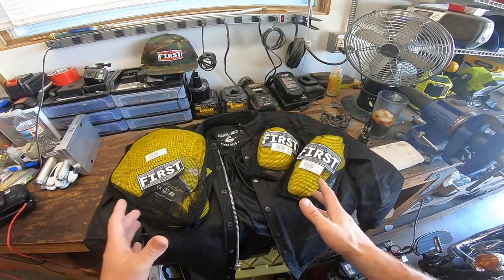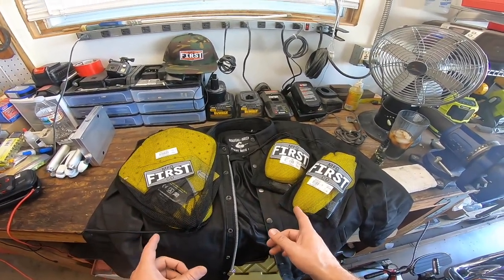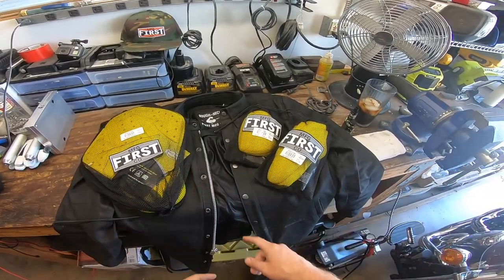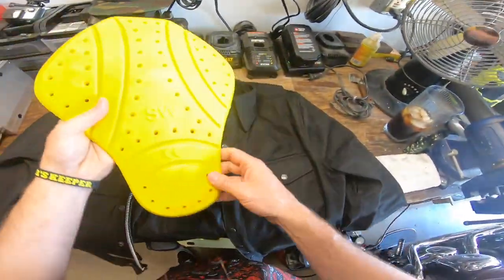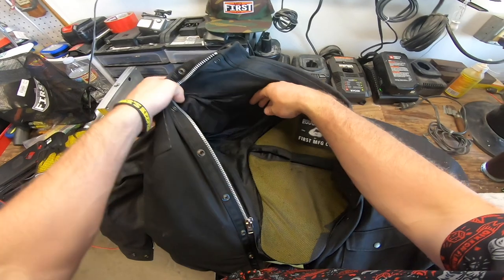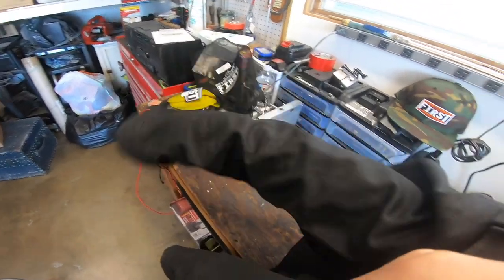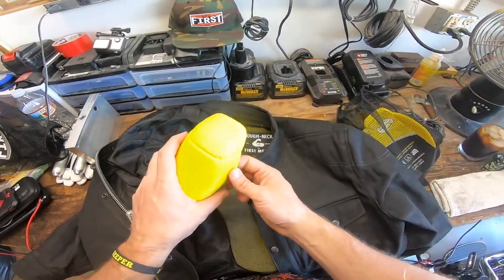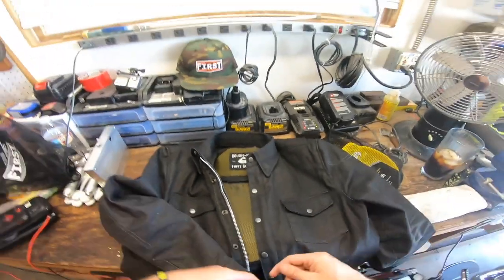HOW TO INSTALL PROTECTIVE ARMOR INTO MOTORCYCLE RIDING GEAR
This is a short instructional video highlighting the various protective armor types for a motorcycle riding jacket and how to properly install them. Featured are First Mfg Co. BRAND NEW CE-2 Armor and  THE EQUALIZER Denim Riding Shirt.

Mens & Womans Gear Available.
Leather / Denim / Canvas Gear Available.
THE EQUALIZER Riding Shirt features:

Club style w/ full snap collar, covered snaps and cropped center zipper

Two buttoned chest pockets and two buttoned slash pockets

Two conceal carry pockets w/ tapered holsters

Underarm vent

Interior cellphone pocket on left hand side

Zippered sleeves w/ gussets and button snaps

Action back

Mesh lining

14oz. coating on denim for wind and rain protection

Kevlar reinforcements on shoulder and elbow

Armor pockets

ROCK MY GEAR!
Riding Gear:

Helmet:
SHOEI RF-1200 Dedicated TC-5

Jacket:
FIRST MFG Co - 60's New Yorker

Gloves:
FIRST MFG CO. Born Free 10 Roper - Oxblood

Pants:
Tobacco MotoWear - Black Selvedge Protective Riding Jean

Boots:
Dr. Martens 1940 Boot
ROCK MY GEAR!!
RECORDING GEAR:

2018-Current

Camera:
GoPro Hero 6 Black

SD Card:
Samsung 256GB EVO Plus Class 10 UHS-I microSDXC U3 with Adapter (MB-MC256GA)

Microphone:
Giant Squid Audio Lab Omnidirectional

Microphone Adapter:
GoPro Pro 3.5mm Mic Adapter (HERO6 Black/HERO5 Black/HERO5 Session) (GoPro Official Accessory)

USB-C Extension Cable:

Sena 20S-02 Motorcycle Bluetooth Communication System with Slim Speakers

CHARGING GEAR:
External Battery Pack (JACKET):
Anker PowerCore 26800mAH Portable Charger

[DIY BACKUP CHARGING BUNDLE PACK]
External Battery Pack (BACKUP):
Portable Charger RAVPower 26800mAh

Anker 2-Port 24W USB Wall Charger PowerPort 2 with PowerIQ
(QUICK CHARGER)

EVA Hard Protective Travel Case Carrying Bag for Anker

GoPro Dual Battery Charger + Battery (HERO6 Black/HERO5 Black) (GoPro Official Accessory)

Anker 60W 10-Port USB Wall Charger

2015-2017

Memory: SanDisc Micro SD 128GB
MIC: Sony ECMCS3 Clip style Omnidirectional Stereo Microphone
Mic Adapter: Samdi® 3.5mm Microphone Adapter